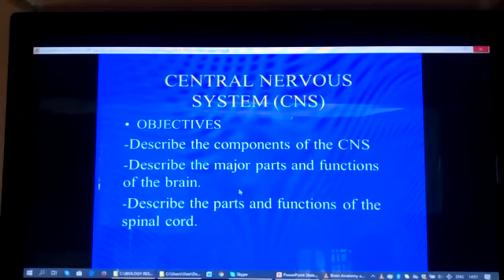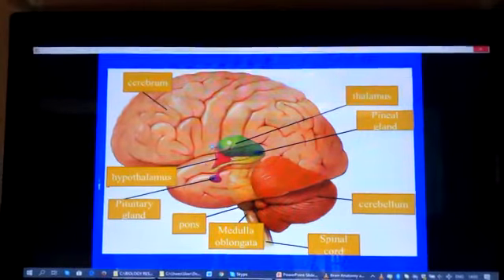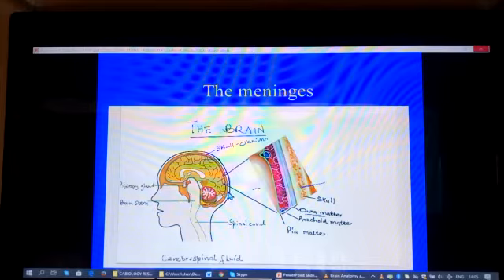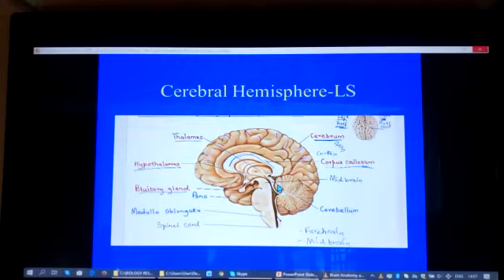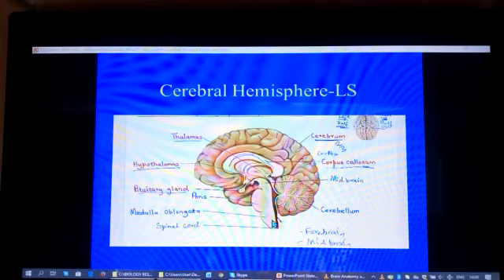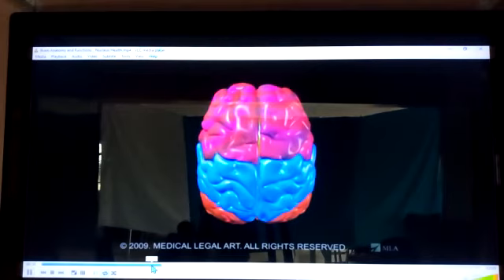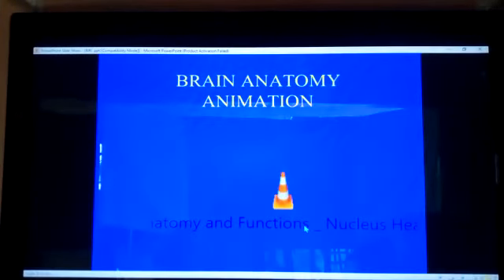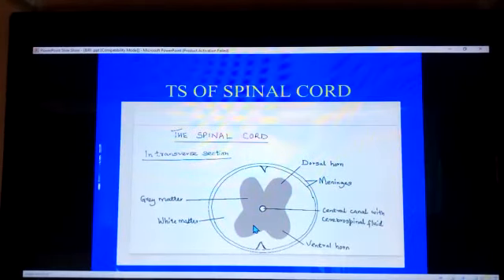Biology : The Central Nervous System - The Brain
This is a continuation lesson of Coordination in animals.